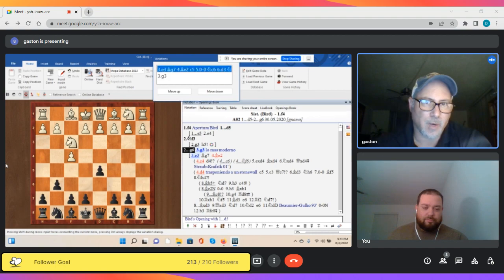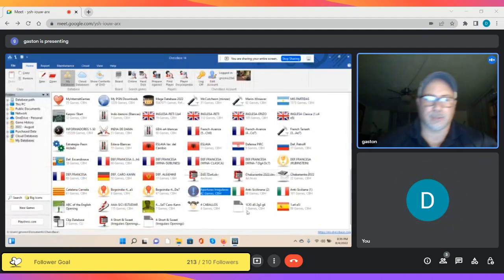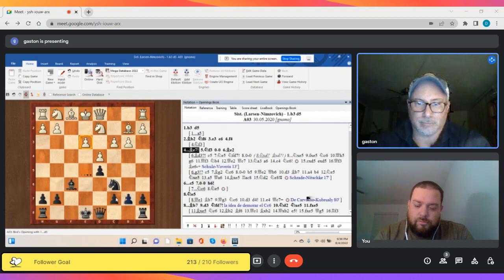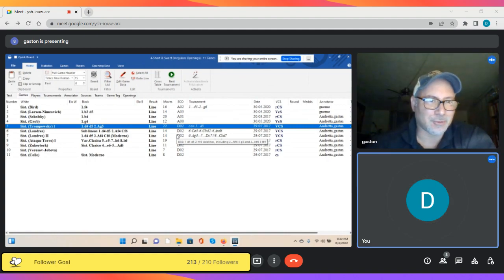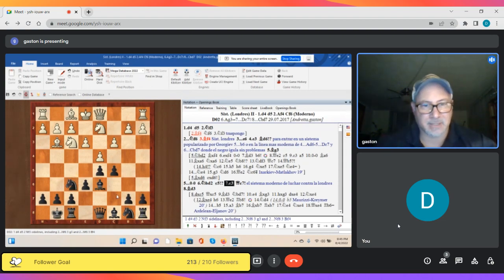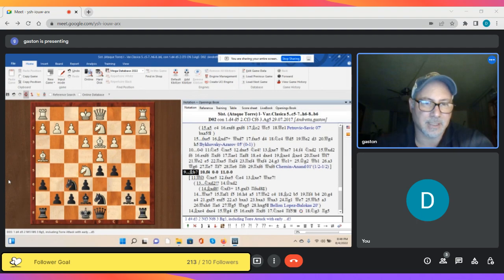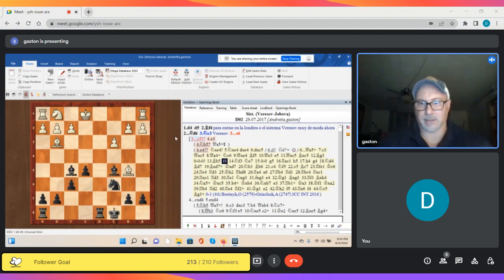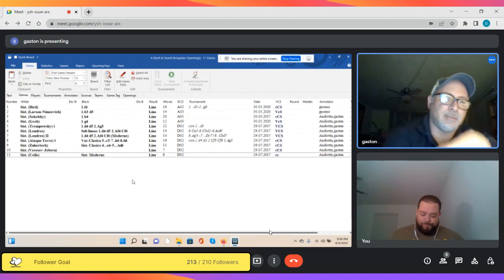Short and Sweet the Irregular Openings by NM Gaston Andretta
National Master and Fide Trainer Gaston Andretta completes his repertoire series and this is the short version of a complete repertoire for black against the Irregular Openings such as 1.f4 , 1.b3 , London, Orangutan and others.